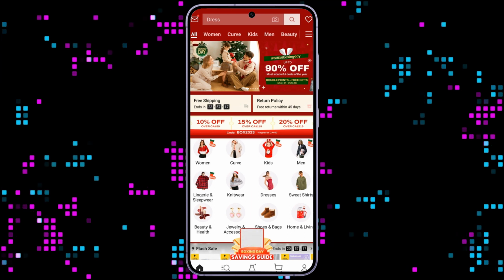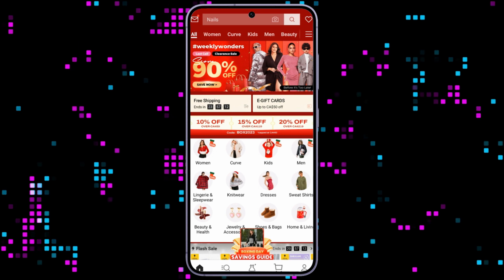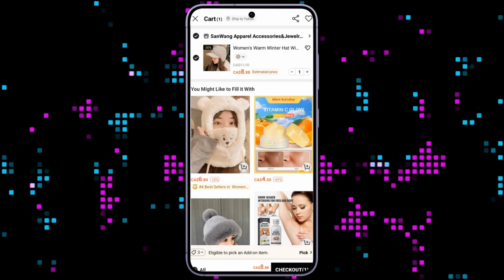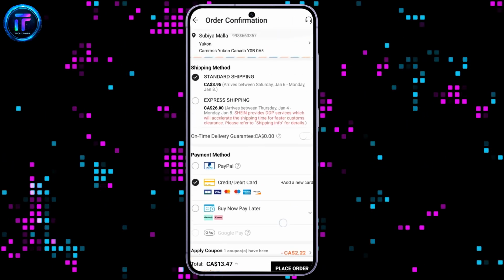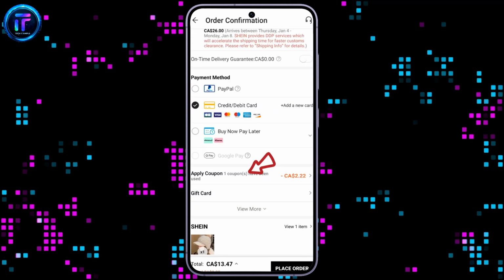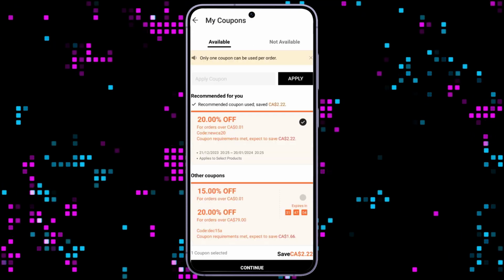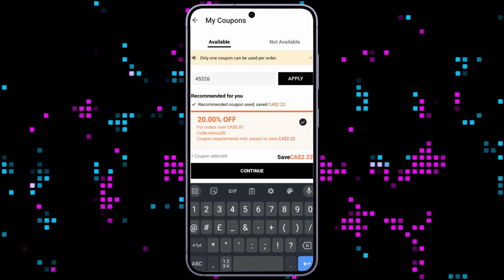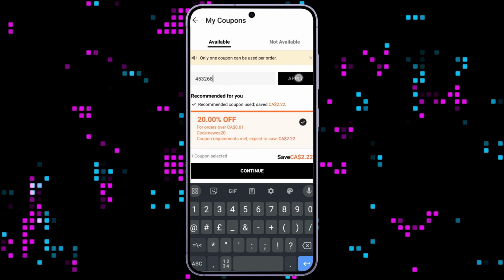How to Add Coupons on Shein 2024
Using coupons on SHEIN can save you money on your orders. In this video, learn how to apply coupons on SHEIN to get discounts during checkout.